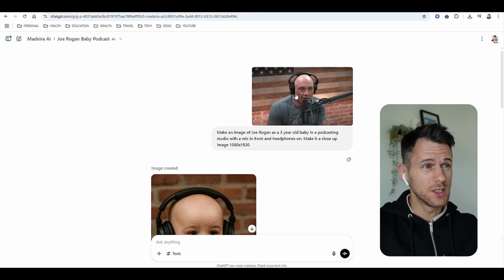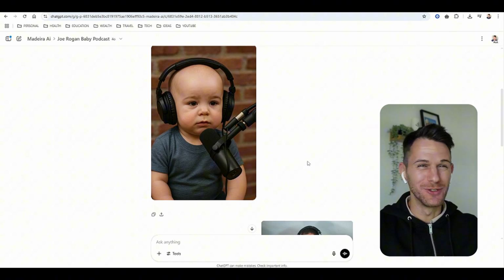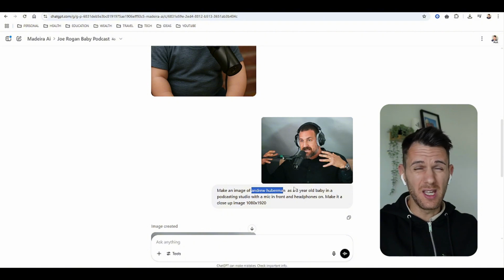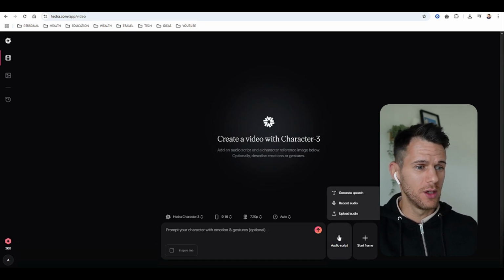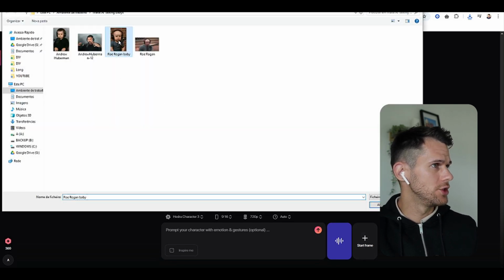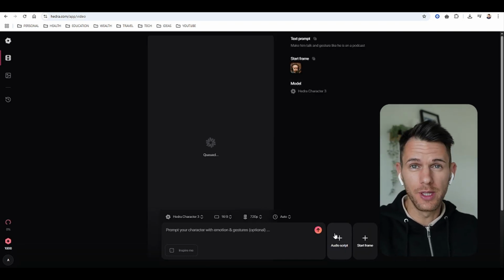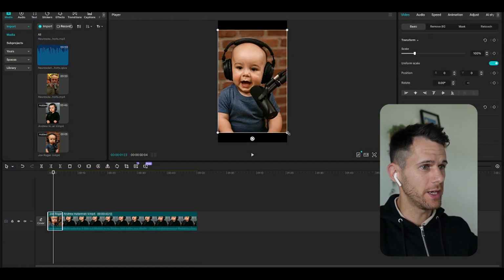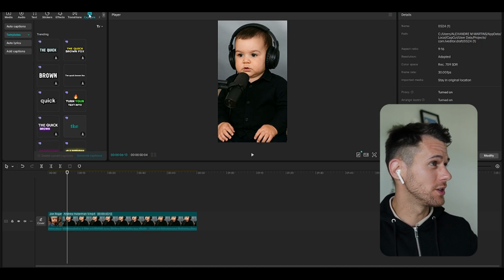How To Create Viral Talking Baby Podcast AI Video | Ai video Joe Rogan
In this video, I’ll show you how to make your own viral baby podcast shorts using ChatGPT and AI animation tools. Inspired by the trending Joe Rogan x Andrew Huberman baby clips, I walk you through how to recreate that style step-by-step. We use image generation, audio syncing, and animation to bring AI baby versions of podcast legends to life.

📌 Timestamps
0:00 – What are viral AI baby podcast videos?
0:14 – Finding & prepping the reference images
1:01 – Creating AI baby versions with ChatGPT
2:30 – Downloading podcast shorts for audio
3:00 – Animating baby Rogan in Hedra
4:45 – Doing the same for Andrew Huberman
6:00 – Combining both clips in CapCut
7:00 – Adding subtitles and exporting